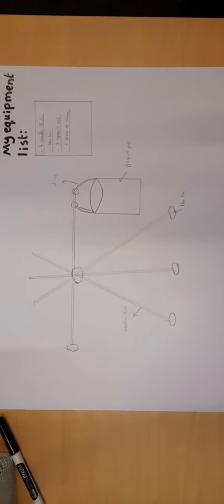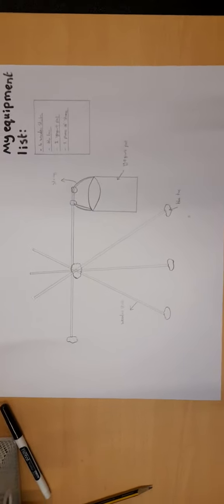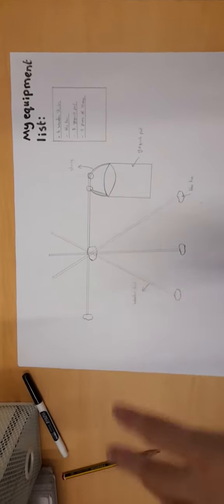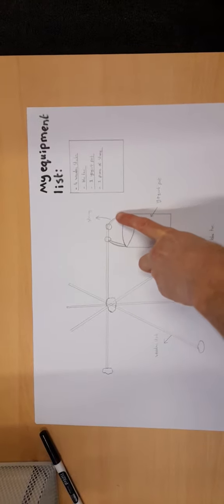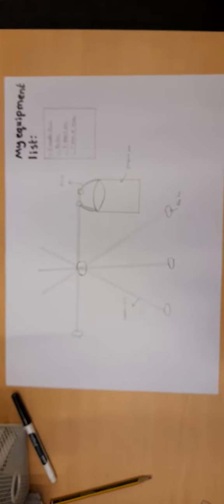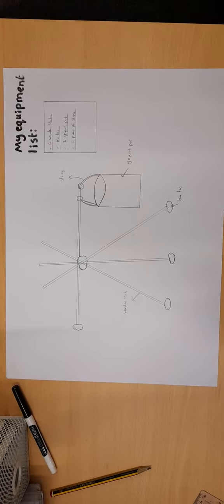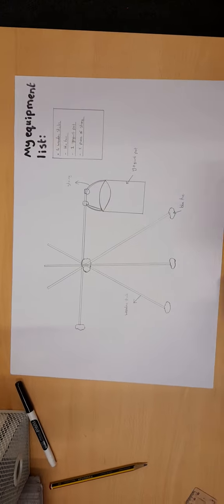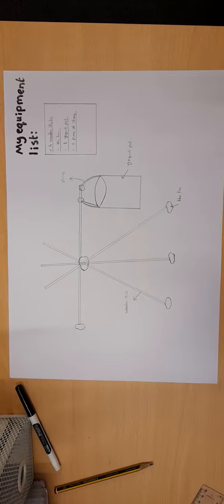design your own shaduf.